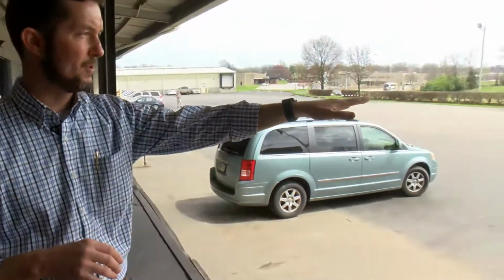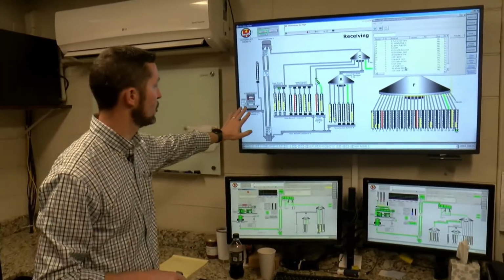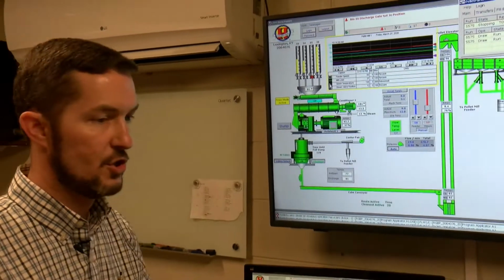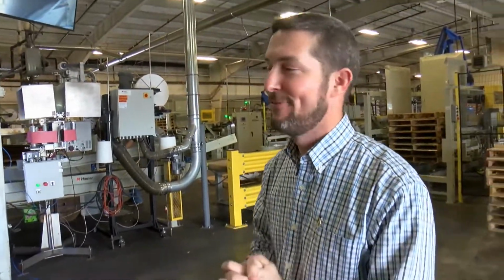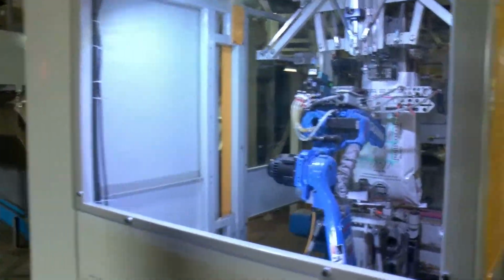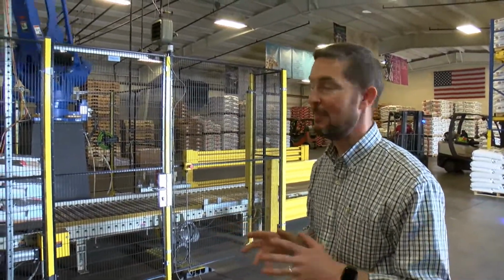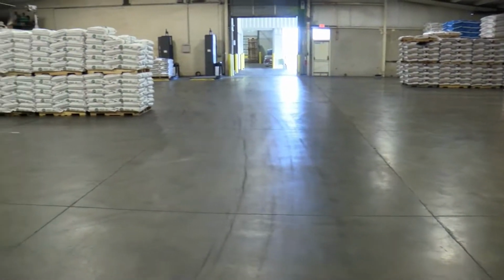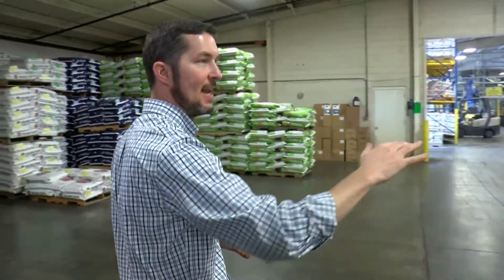Hallway Feeds Virtual Tour | The Warehouse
Hallway Feeds Virtual Tour | The Warehouse with Anthony Koch